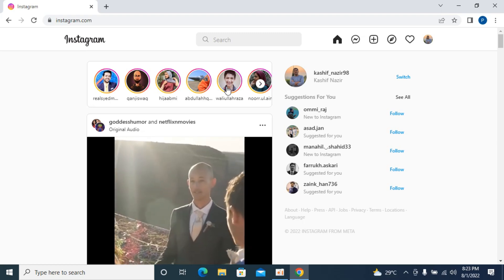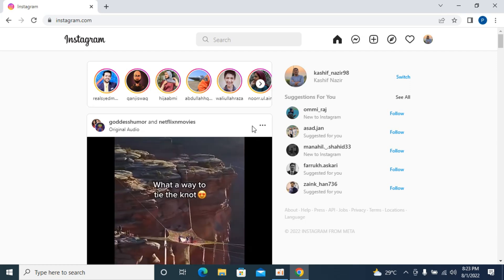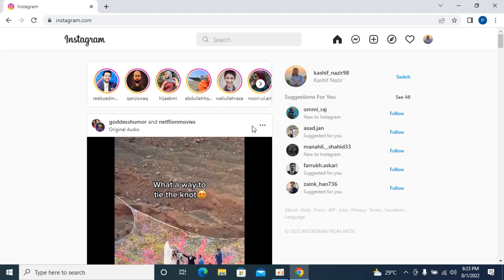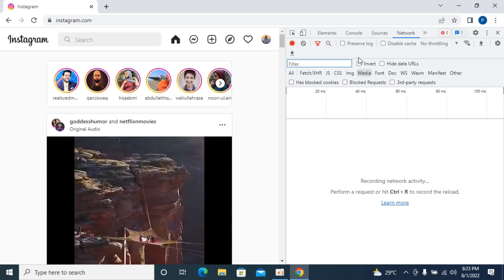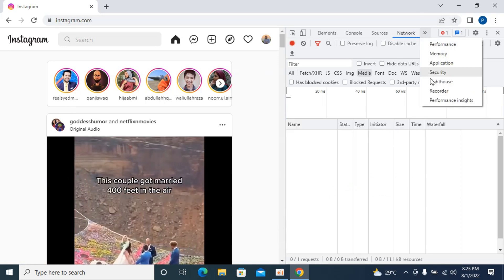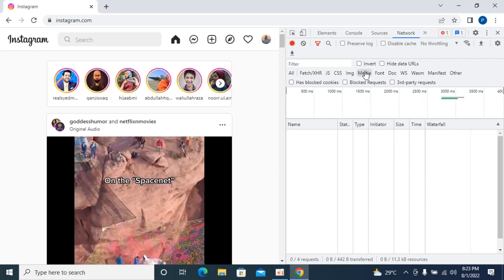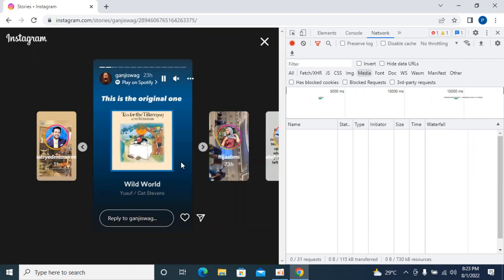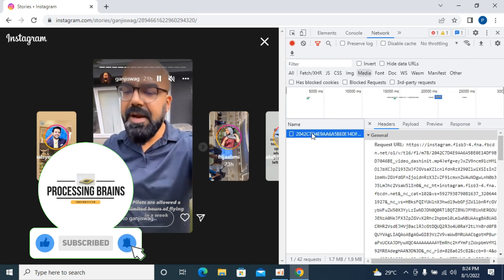How to Download Instagram Stories with Google Chrome (Quick & Simple)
Learn How to Download Instagram Stories with Google Chrome. It is simple process to download instagram stories with google chrome, follow this video.

0:00 Intro
0:05 How to Download Instagram Stories with Google Chrome